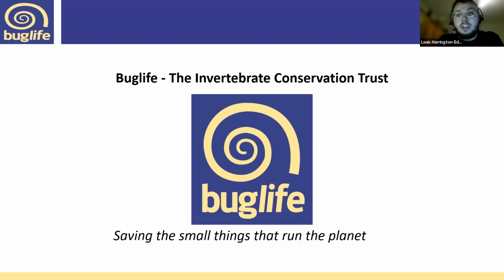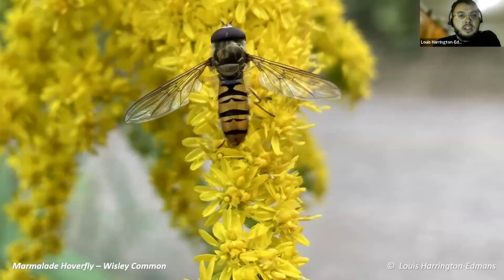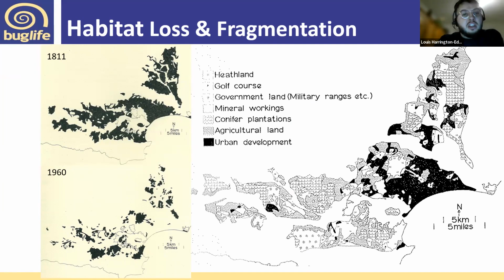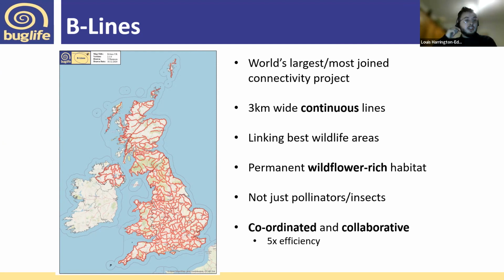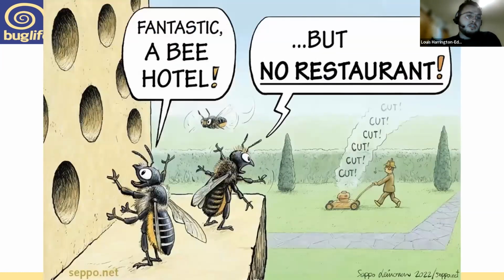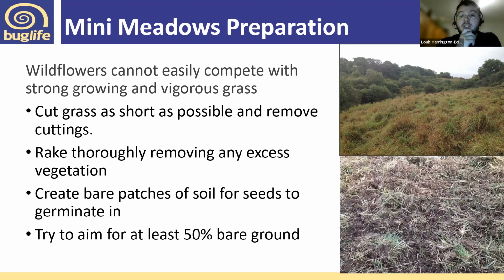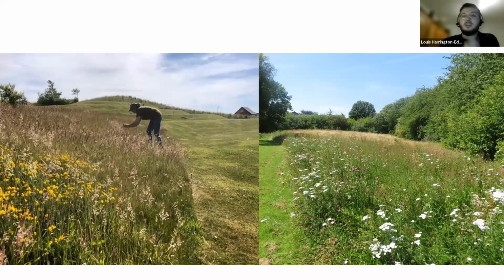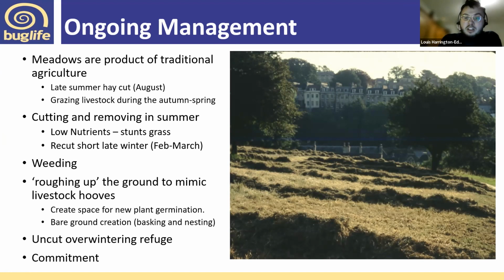B-Lines & Mini Wildflower Meadows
A talk by Louis Harrington-Edmans for the RE-Betchworth Action for Nature & Sustainability Zoom meeting